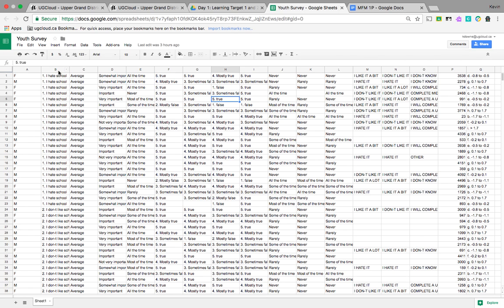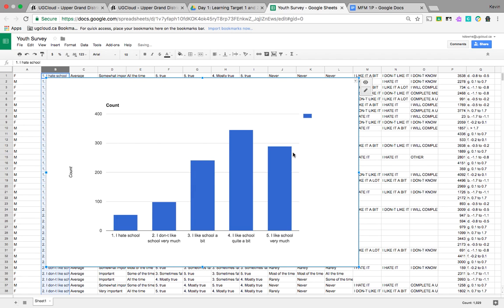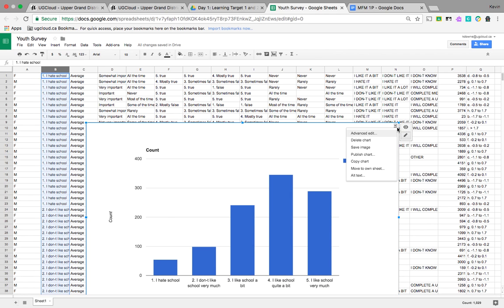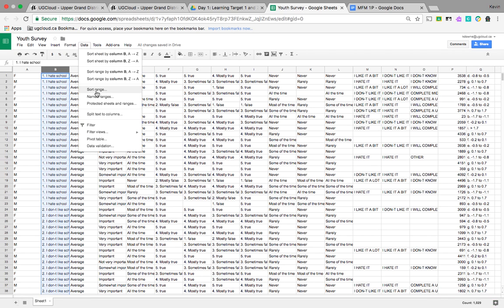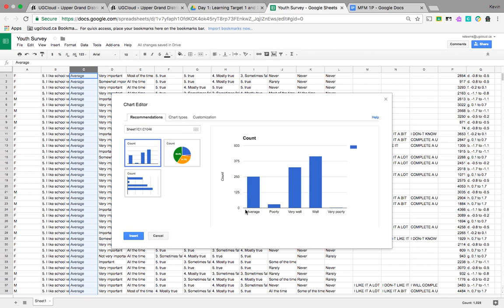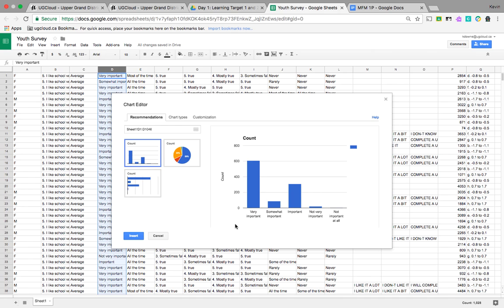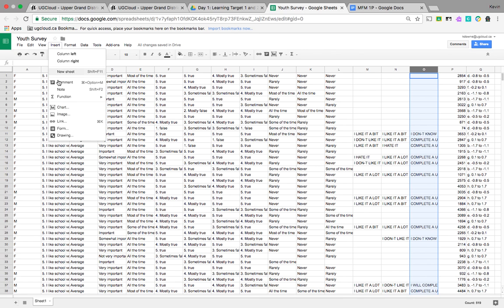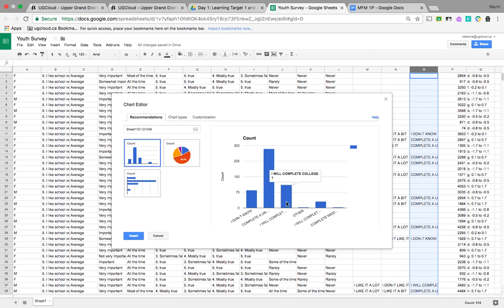Nominal vs Ordinal - Youth Survey in Google Sheets